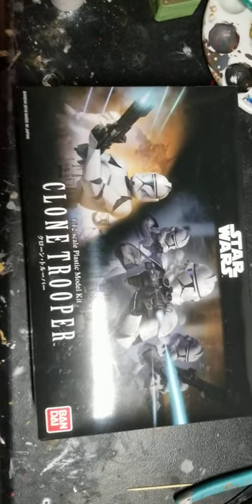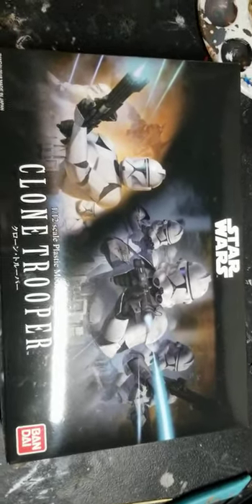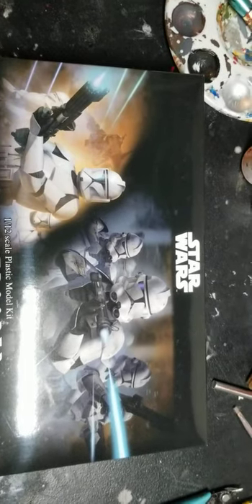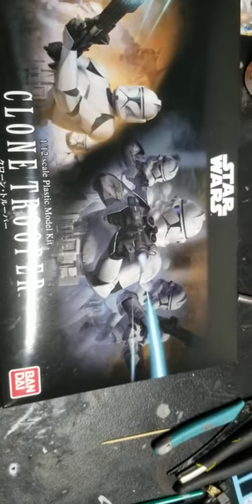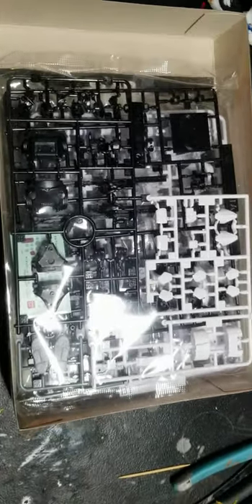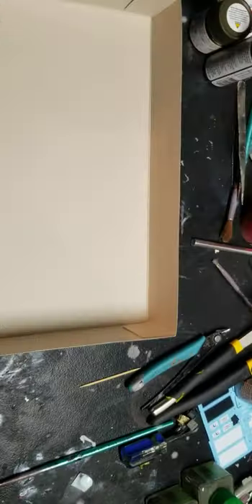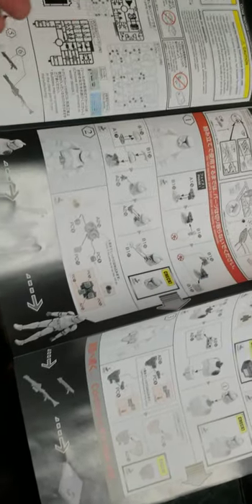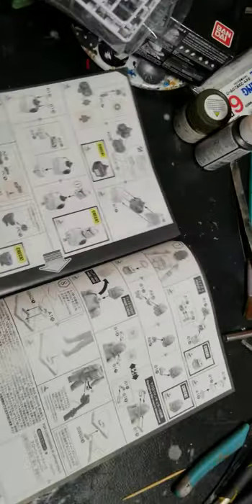Clone a toy group build intro (pun unintended)